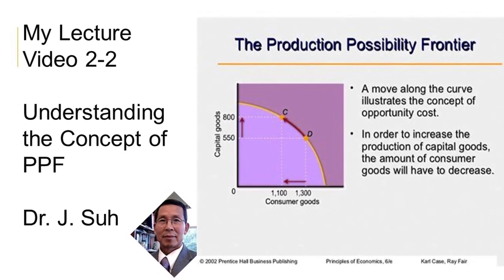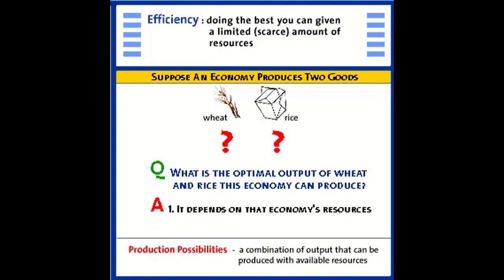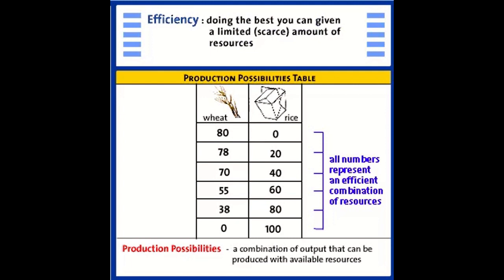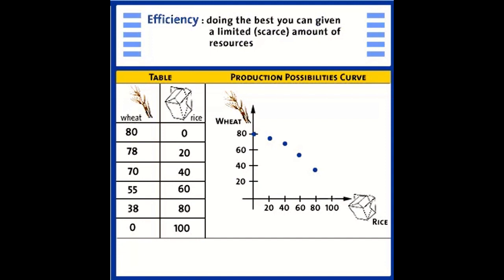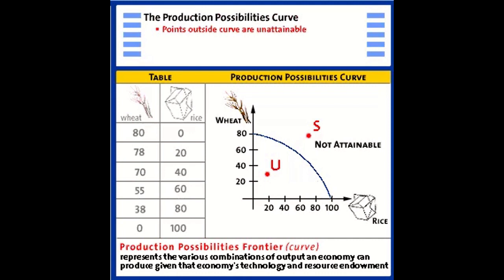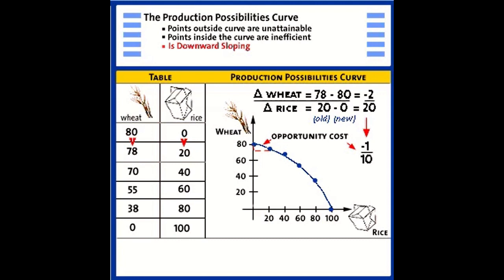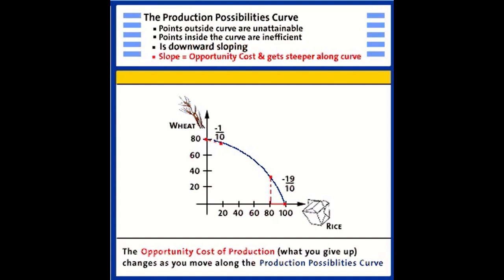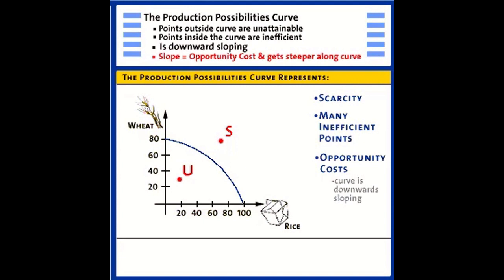2 2 Undersstanding the Concept of PPF